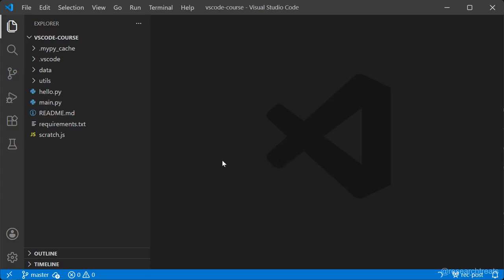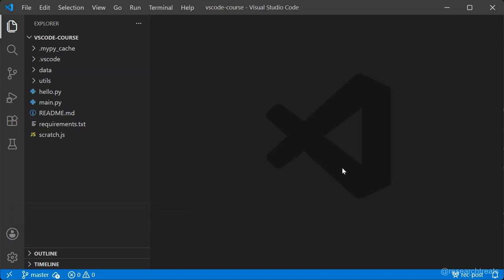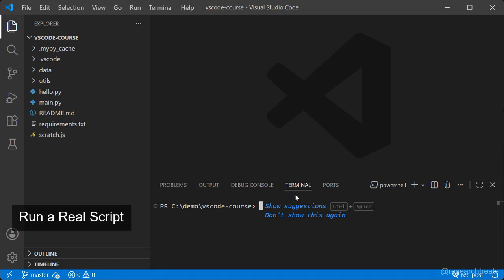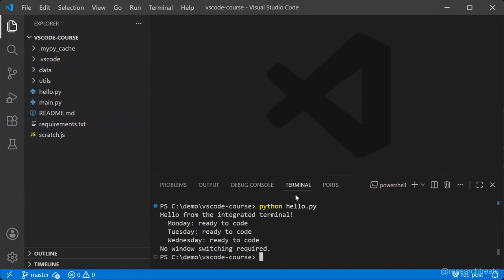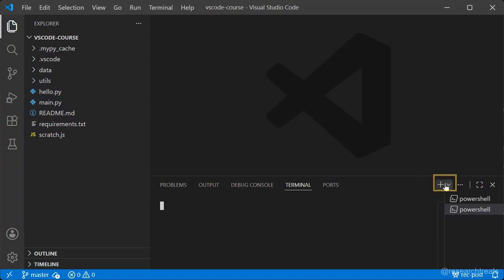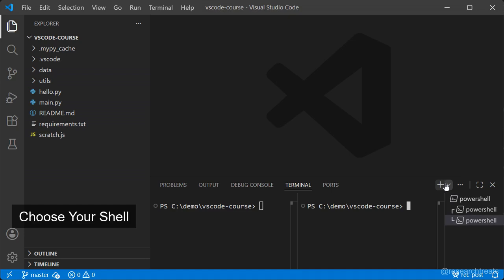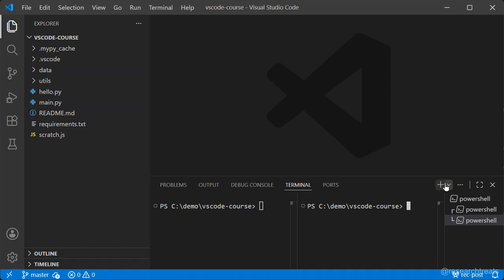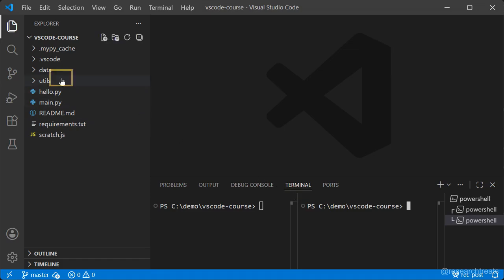VS Code Terminal: Run Anything Without Leaving the Editor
The Integrated Terminal: Run Anything Without Leaving the Editor

Welcome to VS Code for Everyone, episode 7: The Integrated Terminal. Summon a real terminal with one key, run scripts beside your code, and manage a whole fleet of shells — without ever switching windows.

What you'll learn:
- Open, close, and toggle the integrated terminal with the keyboard (Ctrl+`)
- Create multiple terminals, split a terminal, and switch between them
- Switch between shell profiles (e.g., PowerShell, Git Bash, cmd) and set a default profile
- Run a script or build command from the integrated terminal without leaving VS Code

Chapters:
0:00 Intro
0:34 One Key, a Whole Terminal
1:23 Run a Real Script
2:07 A Fleet of Terminals
2:41 Choose Your Shell
3:08 Recap

Part of the free 'VS Code for Everyone' course — new episodes weekly.